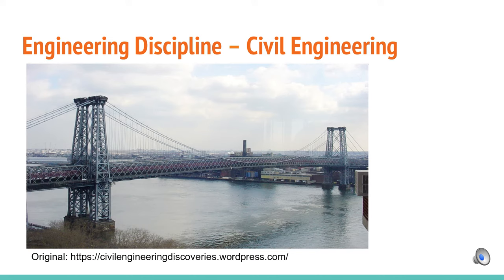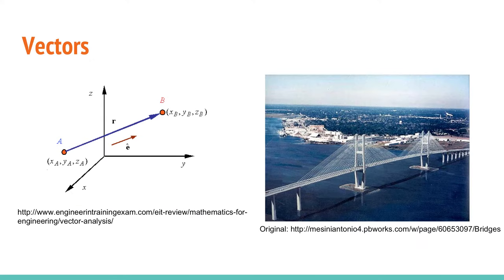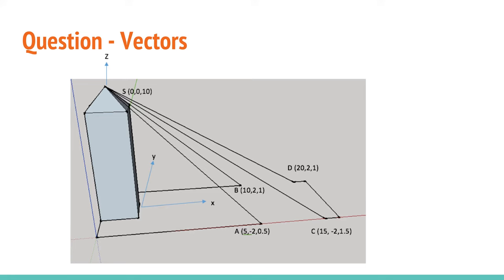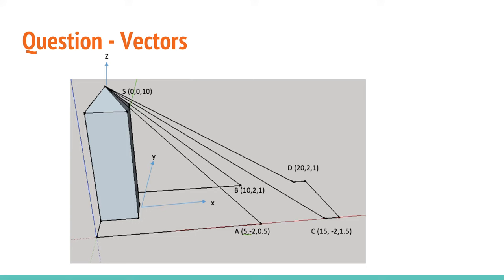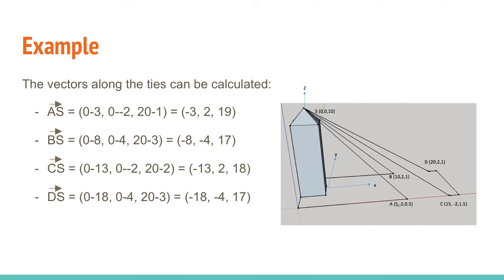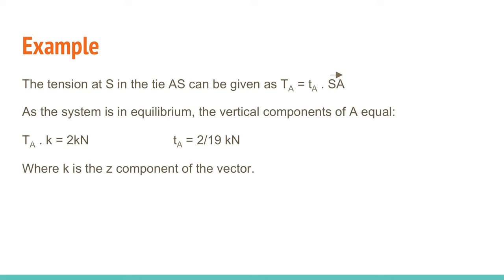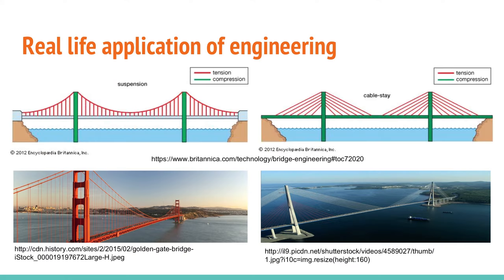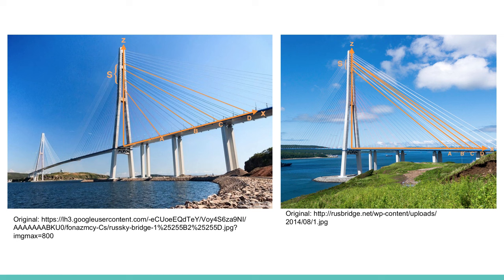MATH142 - Civil Engineering Mathematics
Demonstration of a Civil Engineering Mathematics problem